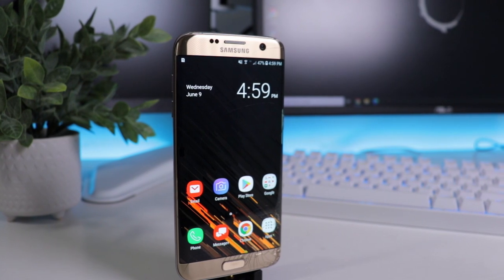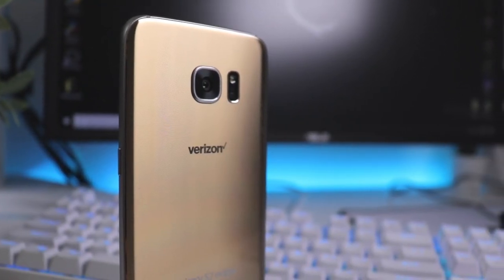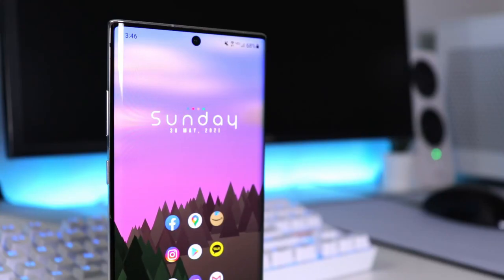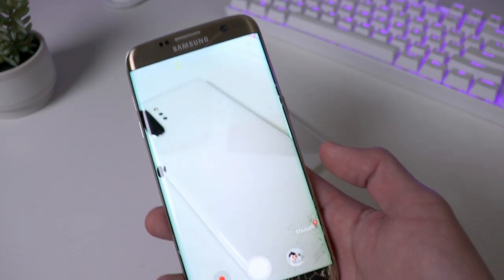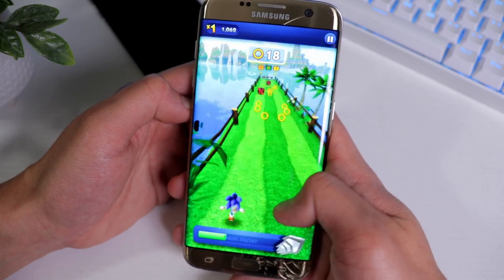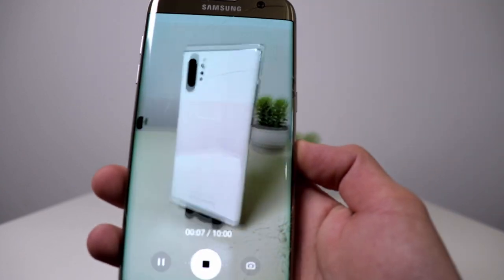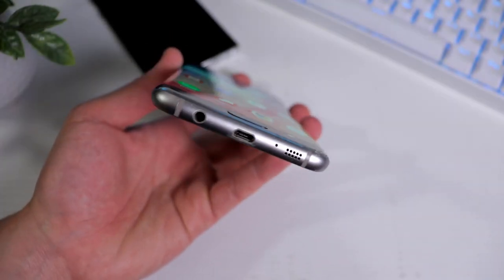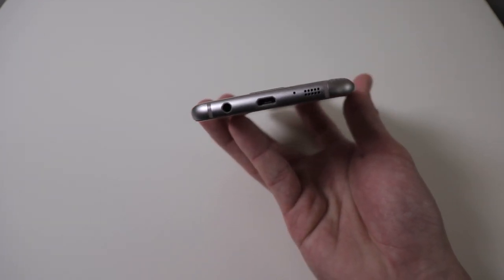GALAXY S7 EDGE IN 2021 - Still Worth it 5 Years Later?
This is my Galaxy S7 edge review in 2021. Is the Samsung Galaxy S7 edge still viable in 2021? Can it keep up with other recent flagships like the Galaxy S10 S9 Iphone 8 Iphone X Iphone 11 or even the S21. I also include a bit of the Note 10 Plus vs S7 edge. Is the Galaxy S7 edge worth it in 2021? I do a full review of the S7 edge here. Is this the best budget phone in 2021? Find out here! I also include a S7 edge camera review.